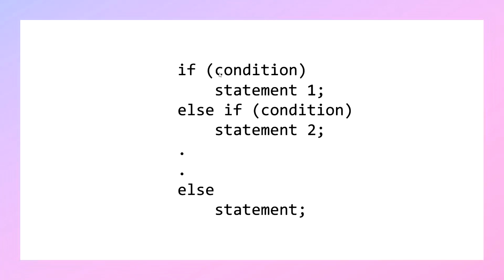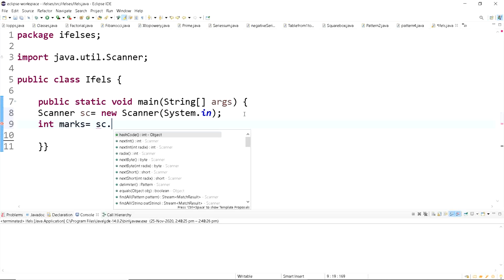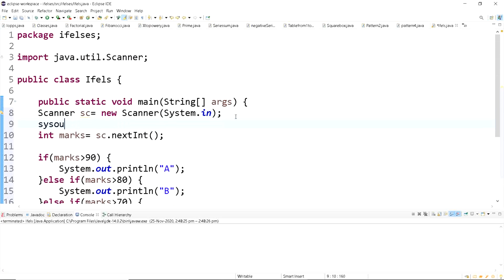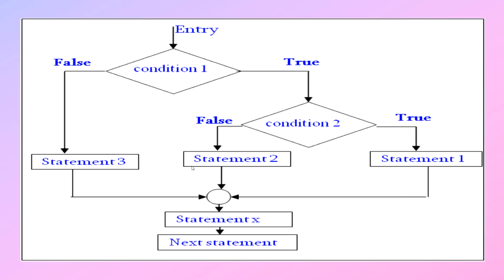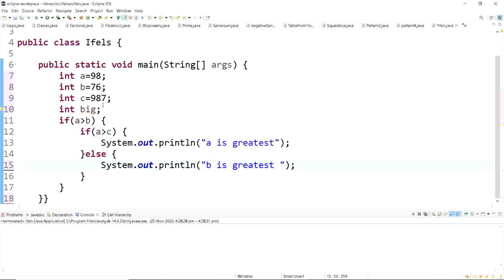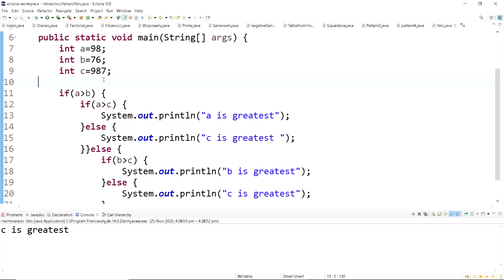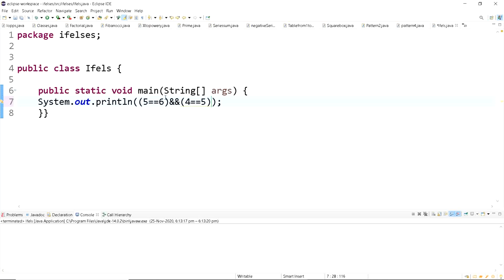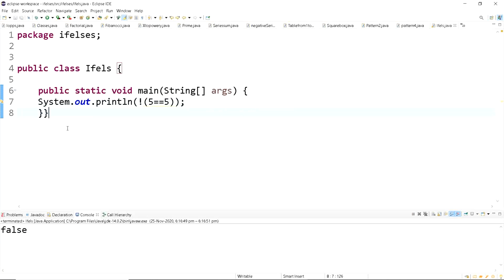Nested if-else | If-else-If statement | Logical operators in java| Introduction to Java Programming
Hello Everyone, In this video we have discussed about three important concepts which are nested if-else, If-else-If and Logical operators in java. If you've missed the previous video please do check it out. If you have any suggestions or queries please do ping me on my Instagram handle  or comment in the comment section below.